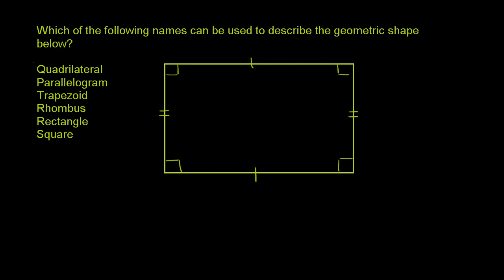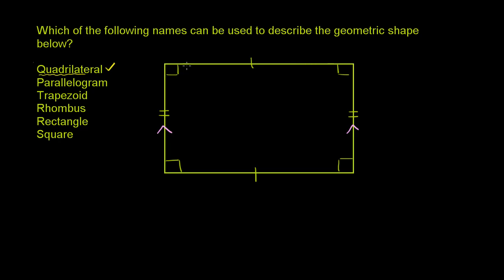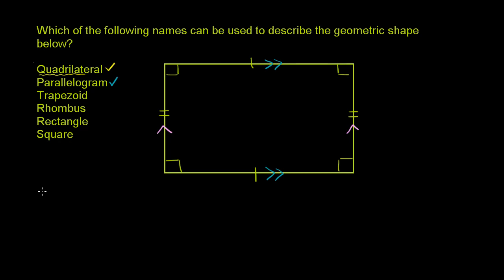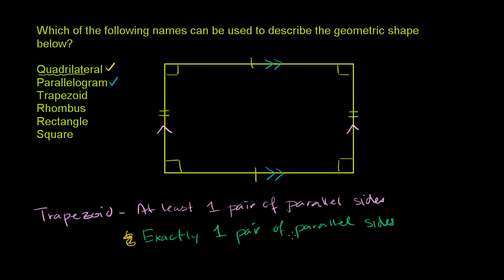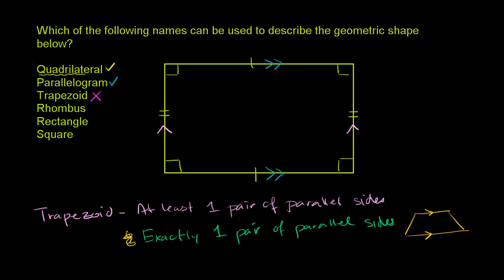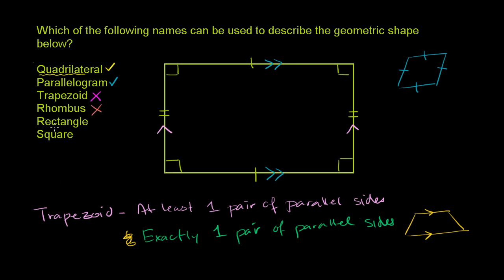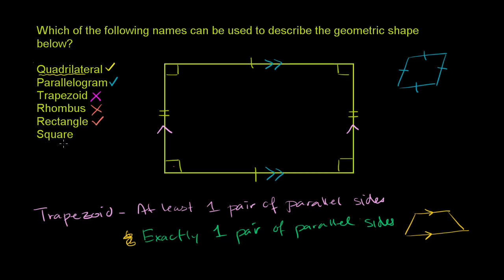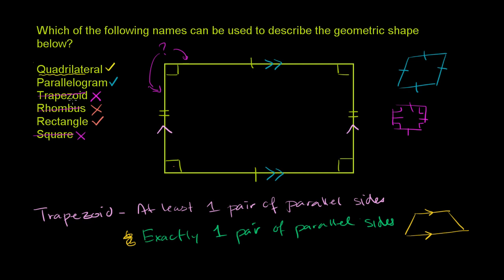Quadrilateral properties | Perimeter, area, and volume | Geometry | Khan Academy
Courses on Khan Academy are always 100% free. Start practicing—and saving your progress—now

How about this: we are given a 4-sided shape and asked to determine whether its properties qualify it to be called a quadrilateral (or category of quadrilaterals). Check it out.